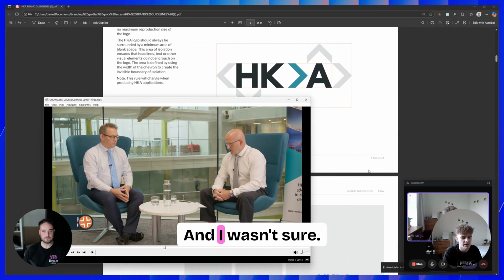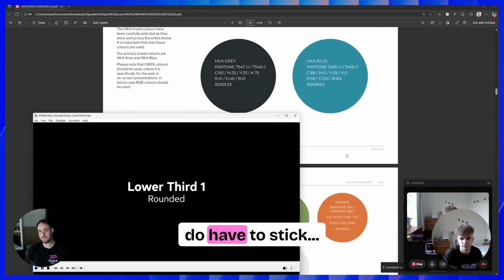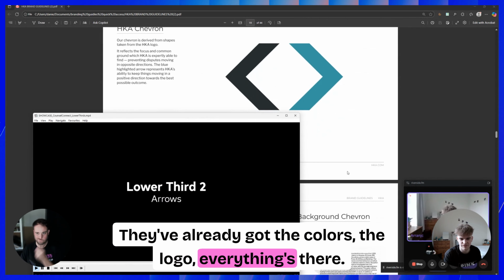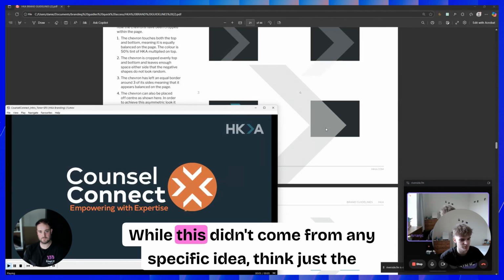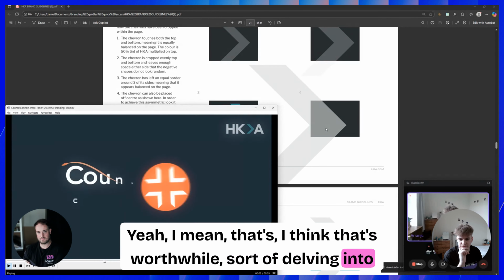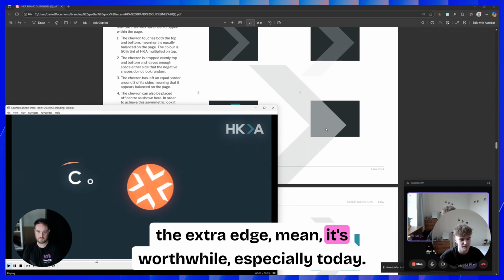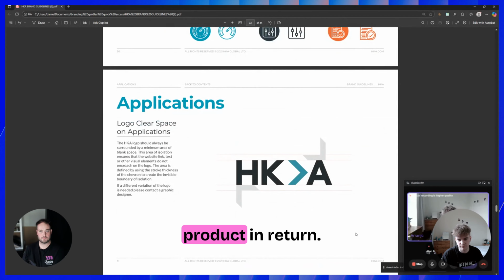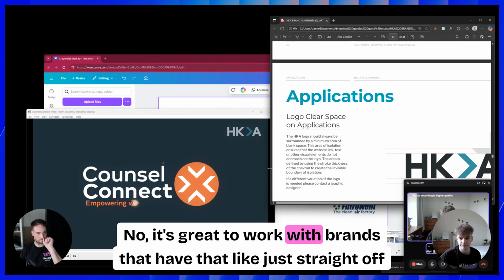Corporate Video Production London: A Behind-the-Scenes Look at Our Editing Process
Go behind the scenes with LiveUP Media, a corporate video production company in London, as we break down our post-production process for a global leader in the technology and engineering sector

In this video, we deconstruct the editing and motion design techniques used for corporate round table discussion series with a recent client. You'll see how we move beyond a standard corporate interview to create a dynamic, professional, and engaging final product.

Chapters:
00:00 - The Core Question: How Do You Create Energy & Life? We start by breaking down the "kinetic motion" in a brand's animated logo, using motion blur to give simple shapes life and a dynamic feel.

01:14 - The Motion Designer's Mission: Adding a Modern Approach What is our goal when we receive footage from a corporate shoot? We discuss our philosophy on adding a new, modern energy to executive interviews.

03:29 - A Deep Dive on Lower Thirds: Brand Style & Practicality A detailed look at animating lower thirds in a brand's specific style, including how we provide flexible concepts that add subtle, professional movement.

06:54 - The Creative Process: A Time Machine of Inspiration We discuss how our creative process isn't from one specific idea, but a "puzzle" of references and tastes collected over time from all corners of the visual world.

08:41 - The Philosophy: "Brands are Living, Breathing Entities" We explore how even simple shapes and text can be given life, reflecting that a modern brand's identity is everything and constantly evolving.

09:15 - The Foundation: Why Strong Brand Guidelines are Crucial A key discussion on giving credit to the brand. Strong, pre-existing guidelines make our job easier and result in a more coherent and powerful final product.

10:52 - The Ideal Partnership: Meeting a Great Brand in the Middle We describe our most exciting projects: working with brands that already have a strong identity, allowing us to add the final creative touches to elevate them to the next level.

Animating Brand Assets: How we take static brand elements and infuse them with energy and life through motion graphics.

Advanced Lower Thirds: Our process for designing and animating lower thirds that add a layer of polish and professionalism.

Using Motion Blur for Impact: A look at how subtle effects can create a streamlined flow and a modern feel.

Our Editing Philosophy: Understand how our post-production strategy helps global brands enhance their narrative and stand out with visually compelling content.

If you're looking for a corporate videographer in London or want to understand what goes into creating high-impact corporate video content, this is the perfect insight into our creative and technical process.

LiveUP Media is a London-based corporate video production company specialising in creating visual content for the technology, corporate, and legal sectors.